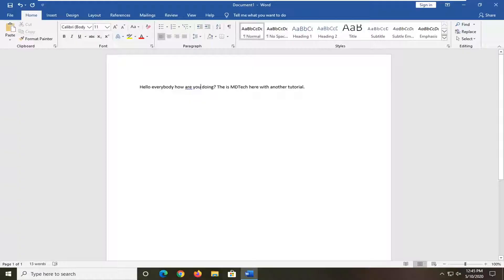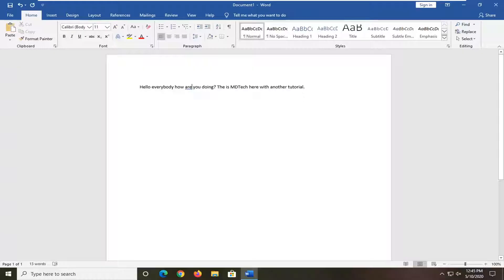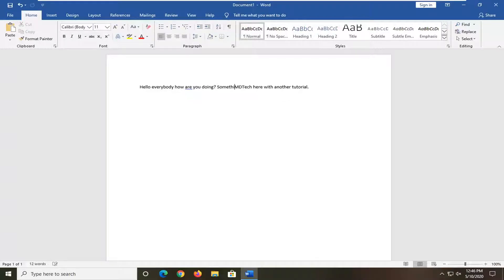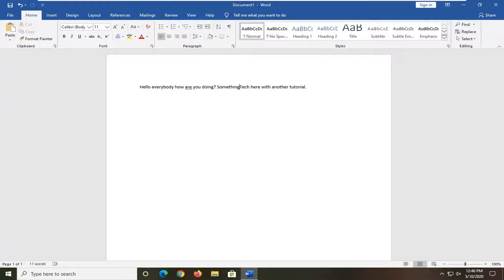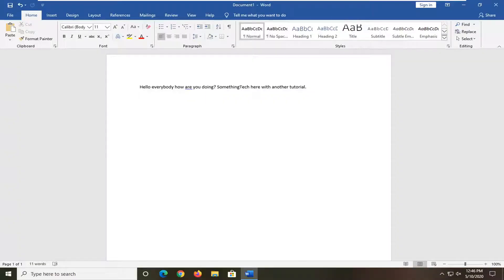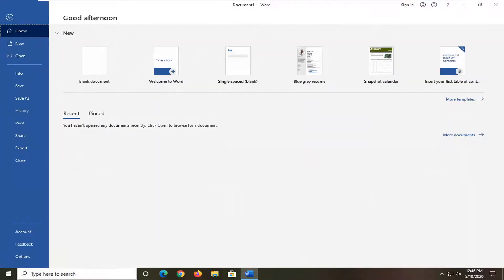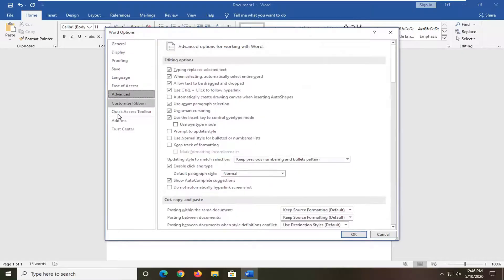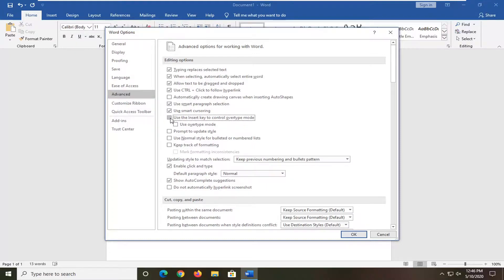How to Stop Text From Erasing When Typing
If your keyboard is erasing letters as you type, you have probably turned on overtype mode. When you type in this mode, you erase any existing letters to the right of the place where you are typing. This mode is useful if you are trying to type and delete old text simultaneously, but if you are not trying to accomplish this, you should turn off overtype mode.

A computer has two different typing modes -- the insert mode and the overtype mode. The former is the default mode and works much as you'd expect, with what you type being inserted at the location of the text cursor, displacing existing text. The latter replaces text instead of displacing it, effectively "typing over it" as the name implies. You can toggle between these two modes by pressing a key; if you don't think you'll ever use the overtype mode, you can also permanently switch it off in Microsoft Word.